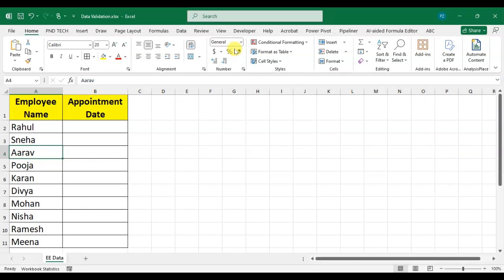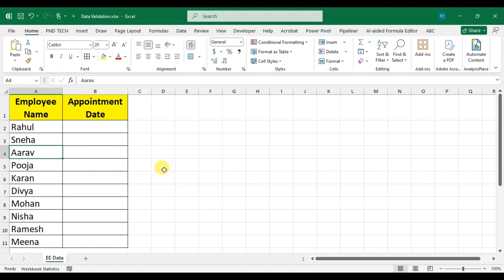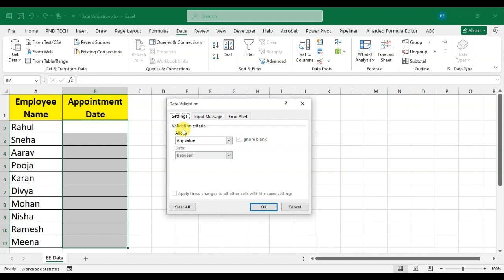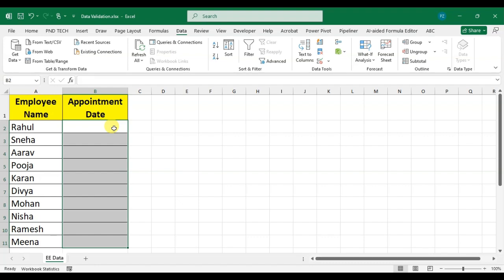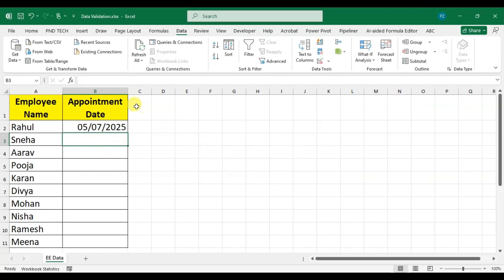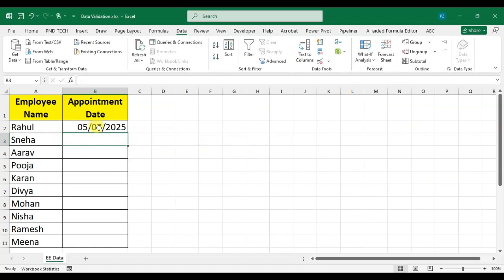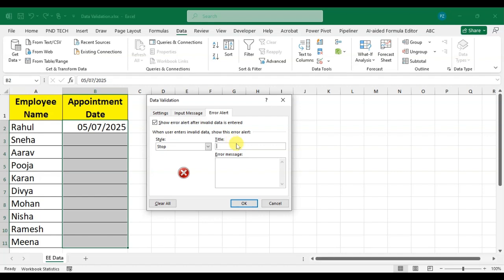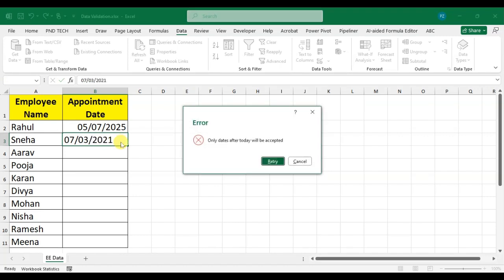How To Allow Only Future Dates In Excel Using Data Validation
hello everyone in this video we learn how to allow only future dates in excel using data validation, i have employee name and appointment date columns and want to allow only future dates in appointment column. i select full appointment column then go data tab, now if we type any past date like 05/06/2021 it show error, but future date like 07/07/2025 is accepted.